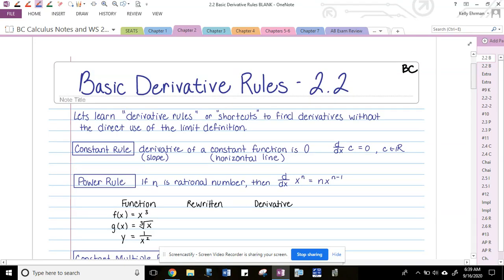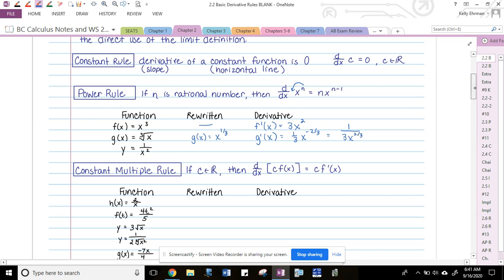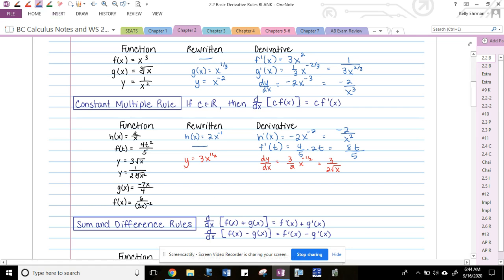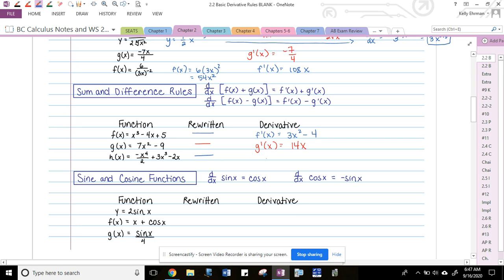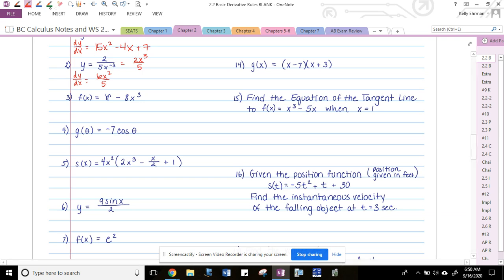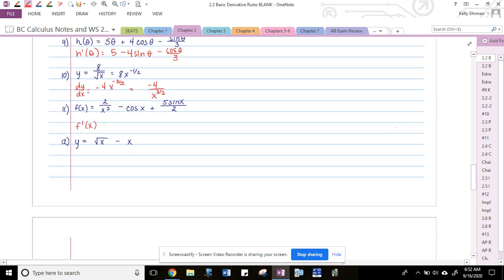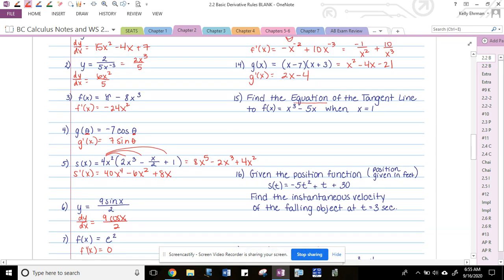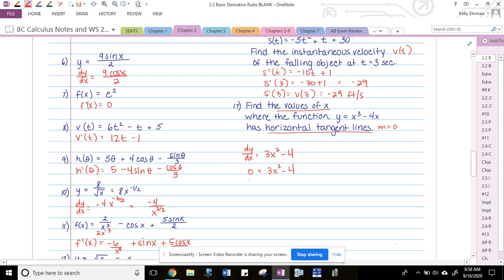2.2 Basic Derivative Rules